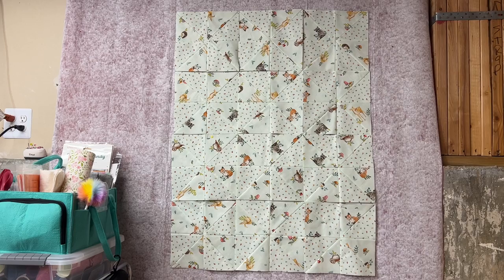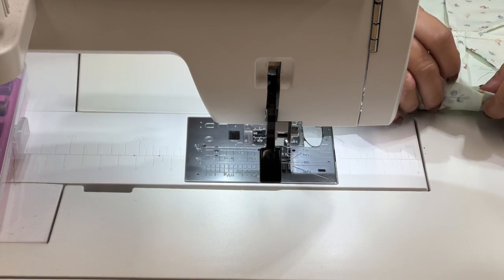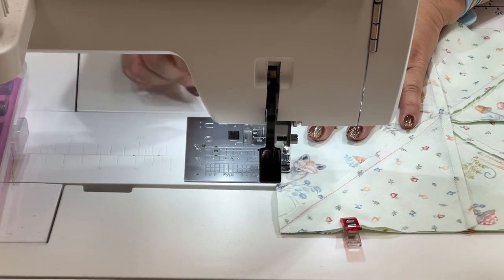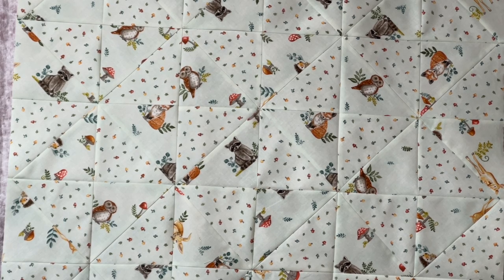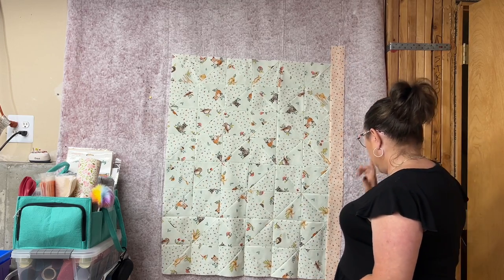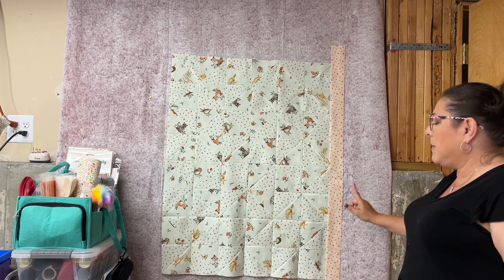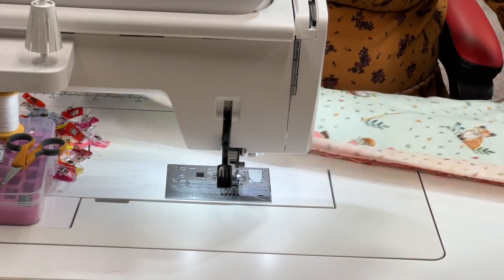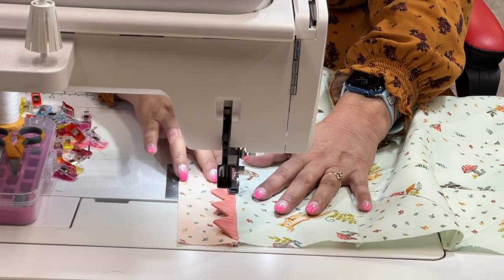How to Add a Prairie Point Border on the Prairie Point Pinwheel Quilt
How to Add a Prairie Point Border on the Prairie Point Pinwheel Quilt.  In this tutorial we continue with the Prairie Point Pinwheel Quilt.  This tutorial is packed with a lot of information on how to attach the blocks, the rows and how to add the prairie points to the border and attach the inner border and then finally, we add the larger outside border around the quilt.  We now how the quilt top finished!  YAY!  If you are following along with this series, you can get all of the cutting and sewing tutorials over on my blog.  Just follow the link here:

* Glue Stand:

* Quilting Ruler Holder:

* Mini Steam Iron:

* Oliso Pink  Iron:

* Omnigrid Quilting Ruler Pack: